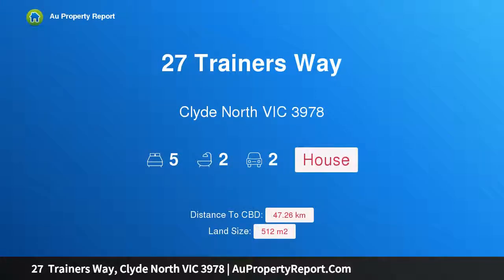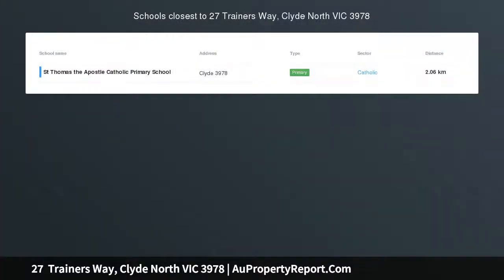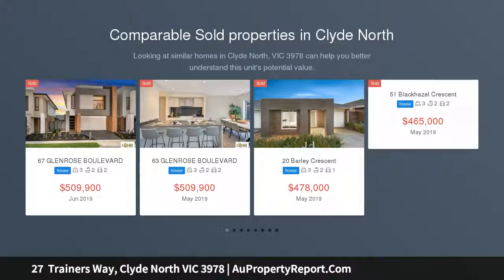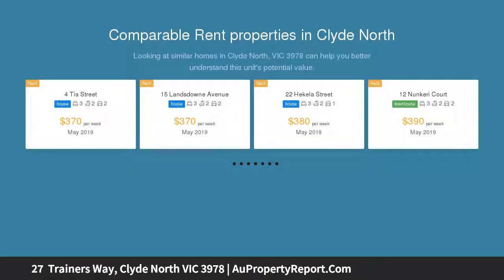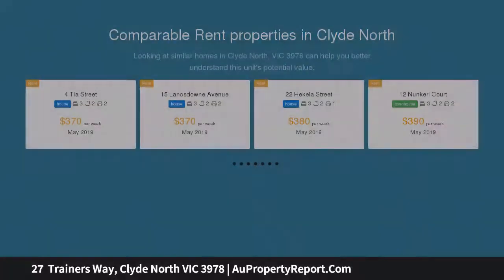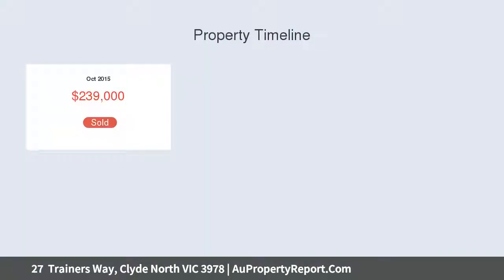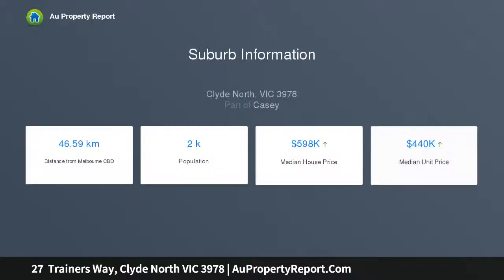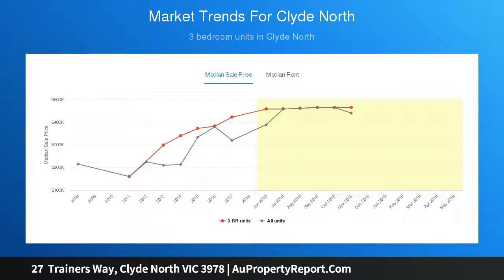27 Trainers Way, Clyde North VIC 3978 | AuPropertyReport.Com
27  Trainers Way, Clyde North VIC 3978
Property Type: house
Bedrooms: 5
Bathrooms: 5
Car Space: 2
FAMILY PERFECTION IN A PREMIUM LOCALE